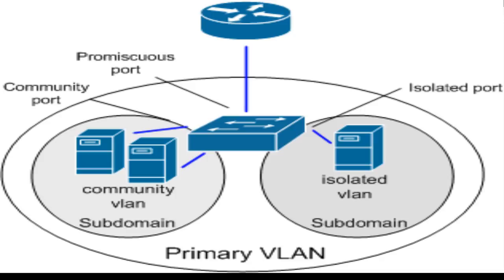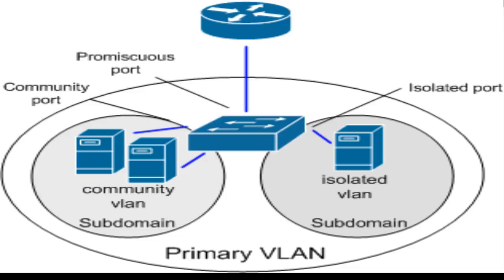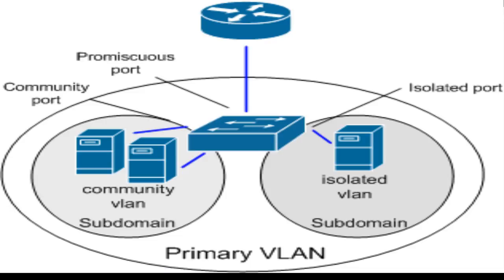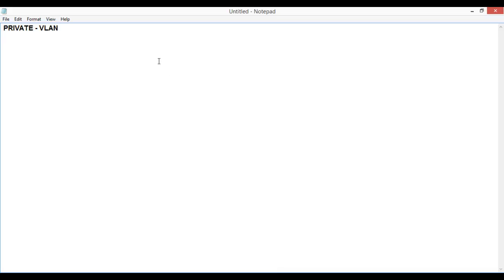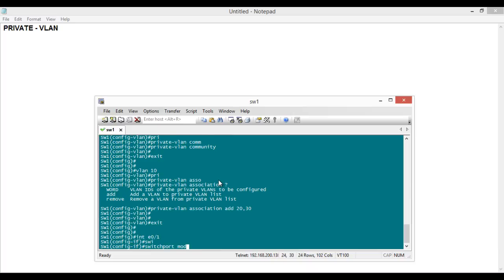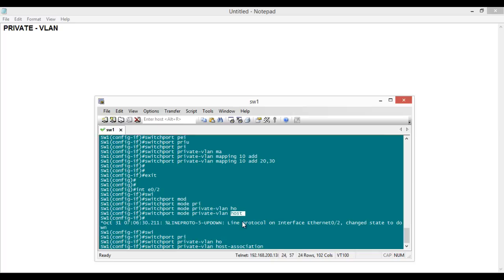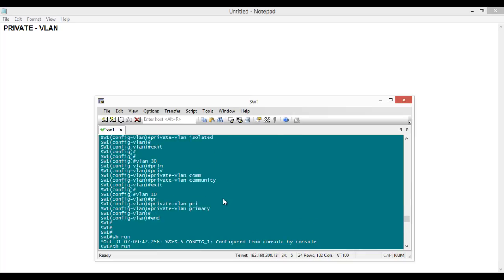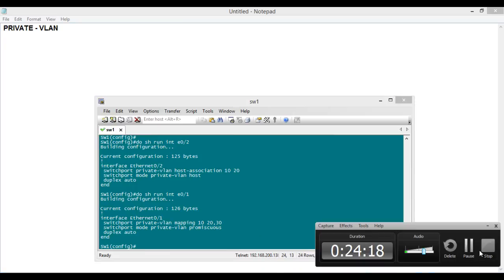Layer 2 security , Private-Vlan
How do you control traffic inside your vlans ! a very good security feature to be implemented for the DMZ network .
JMTECHX